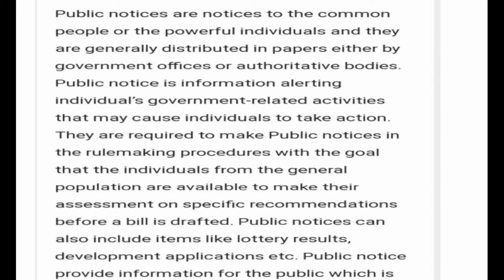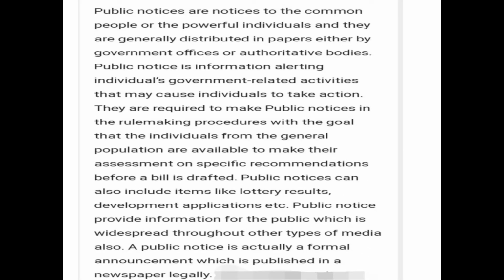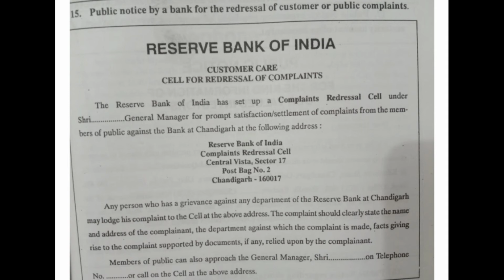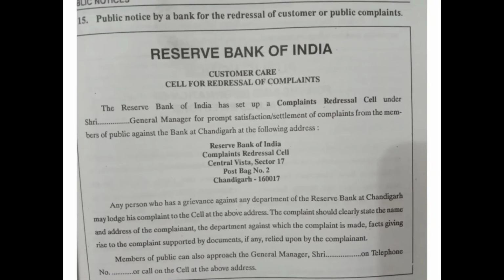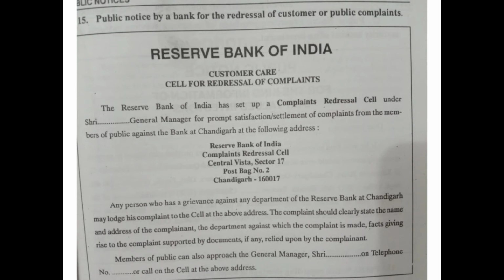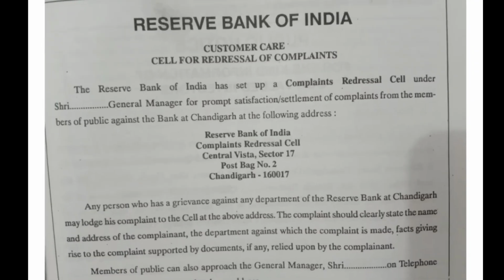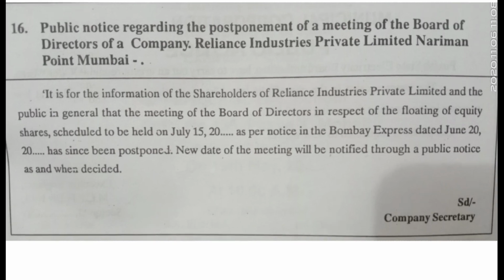Topic... Public Notice (Introduction and Examples)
Class...B.Com Semester1, P.U Chandigarh